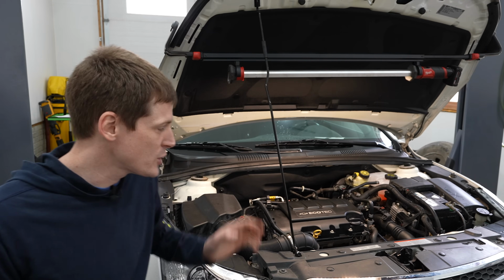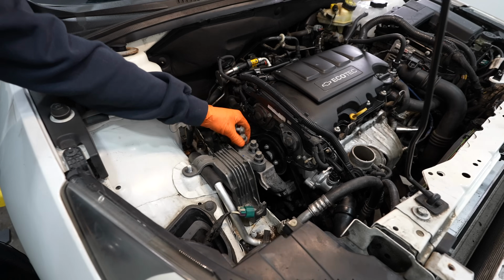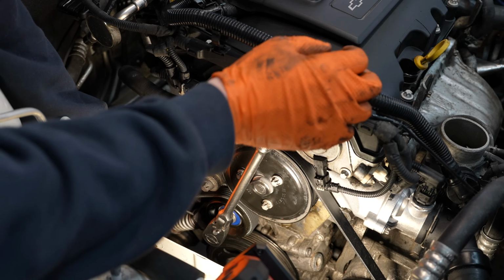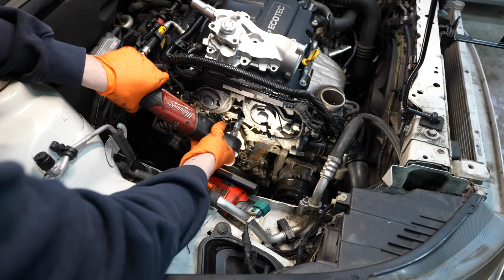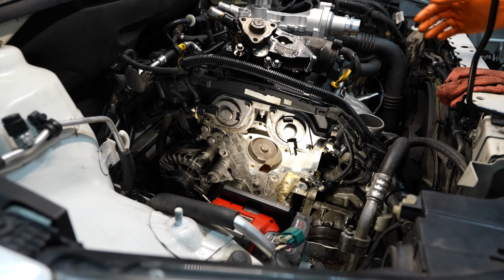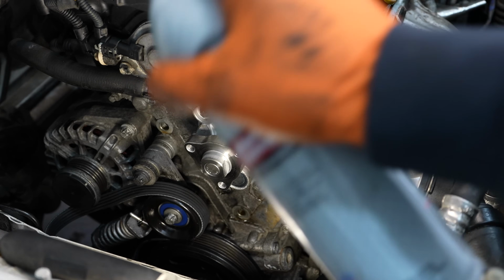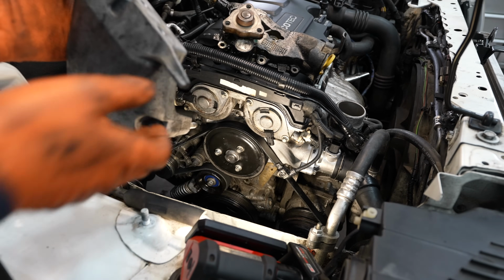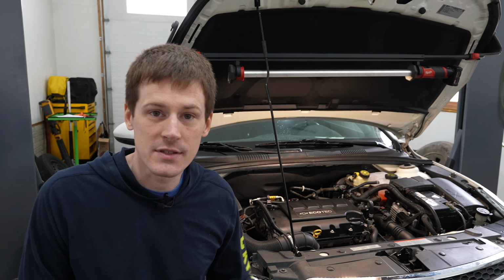GM 1.4 Turbo Water Pump & Thermostat Housing Replacement.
In this video I'm going to show you how to replace the water pump in your GM 1.4 turbo engine. It is extremely common to have a water pump failure in one of these engines. These engines were used in the Chevy Cruze from 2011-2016, the Chevy Sonic from 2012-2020, the Chevy Trax from 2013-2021, and the Buick Encore from 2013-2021.

So as you can see this engine was used in a lot of GM's small cars for about 10 years and these water pumps are very susceptible to water pump failure. I will take you though bolt by bolt how to get this water pump and thermostat housing changed out.

Parts used in this video:
Water Pump
OEM Water Pump
Metal thermostat housing
Gasket Scraper

I source all of my service data from the same place that professional shops do. You can as well